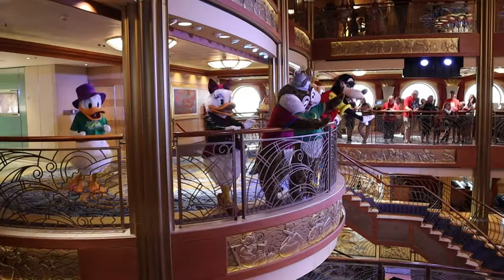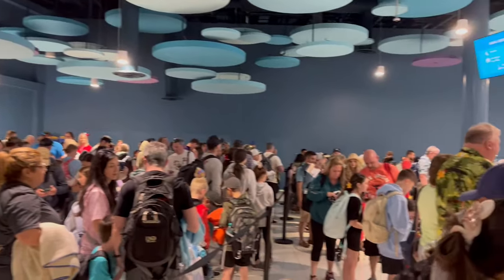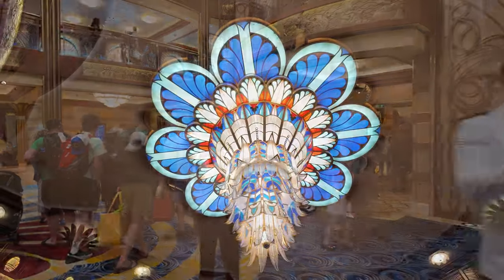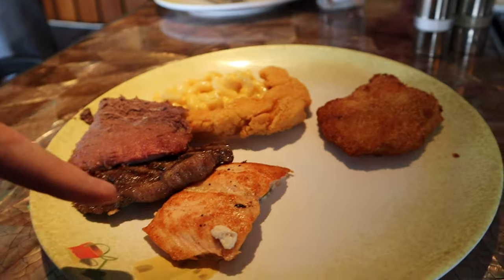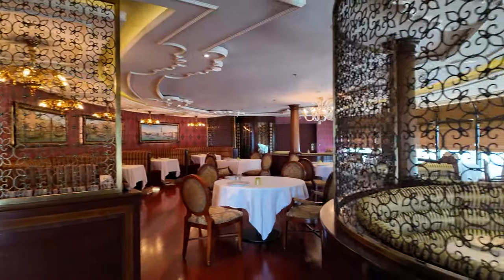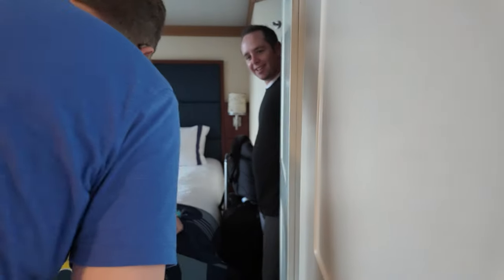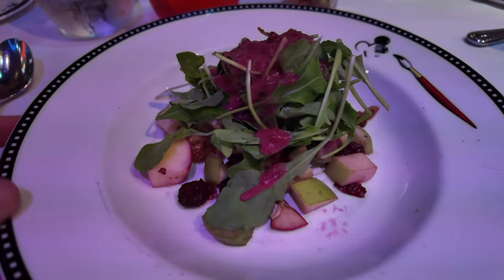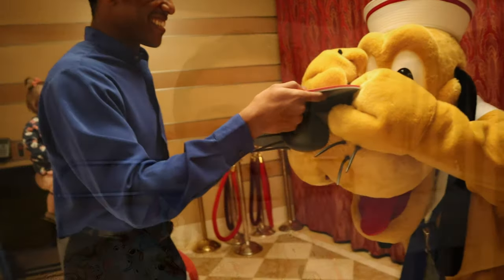Embarkation Day Magic: Disney Cruise 2024 | Marvel Day at Sea | Port Everglades Terminal Tour!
Experience the excitement of Embarkation Day as we set sail on a magical journey aboard the Disney Dream, a 5 Night Cruise that promises fun and adventure, complete with the epic Marvel Day at Sea. Our adventure kicks off at the brand-new Disney Cruise Terminal at Port Everglades, where the magic begins to unfold.

Join us as we take you on a tour of Disney's new Port Everglades terminal, showcasing its facilities and the seamless embarkation process. From there, we invite you to step aboard the Disney Dream, where the fun continues.

Indulge in the culinary delights of our cruise, starting with a delightful lunch at Cabanas, where a feast awaits with a variety of delectable options. As the day unfolds, join us for an unforgettable dinner experience at Animators Palate.

Embark on this virtual voyage with us as we capture the essence of Embarkation Day, filled with excitement, delicious cuisine, and the promise of an unforgettable cruise with Disney Cruise Line.